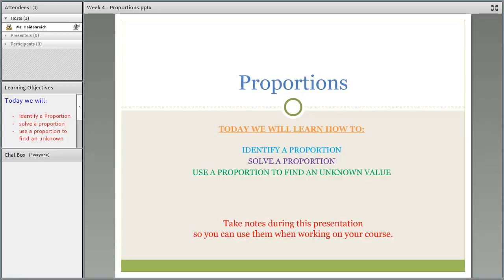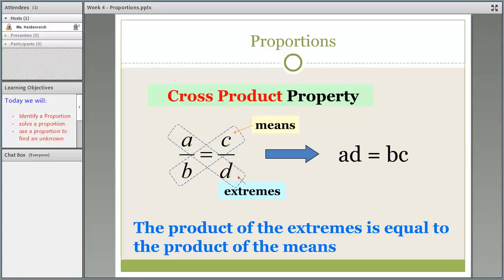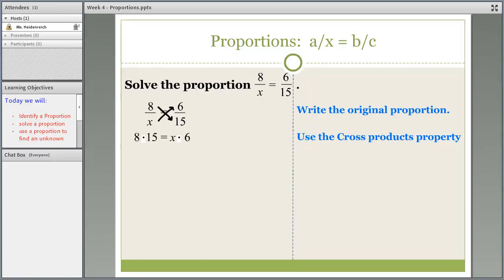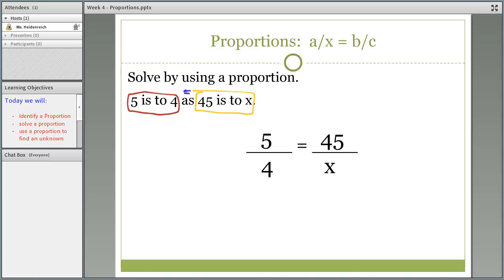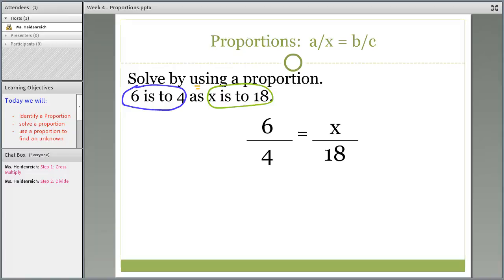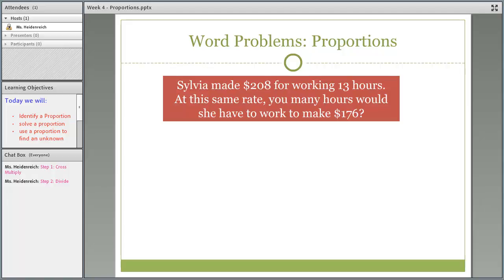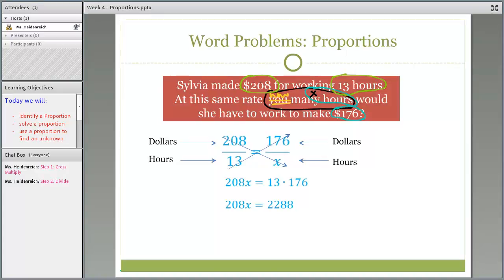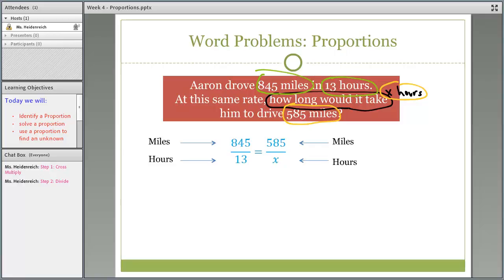Math 7A Week 4 - Proportions